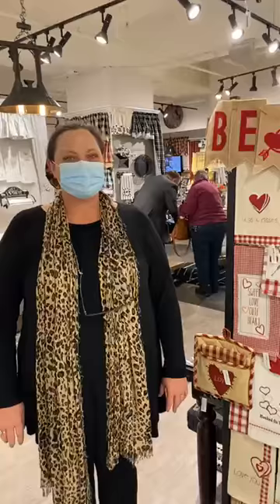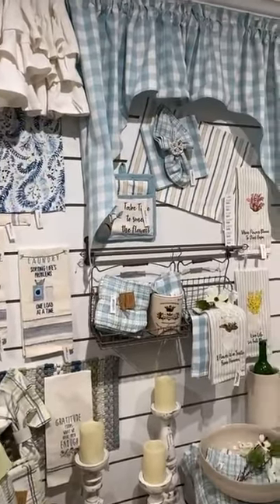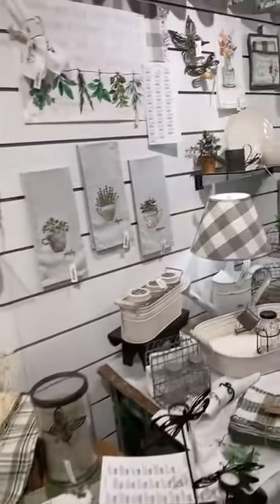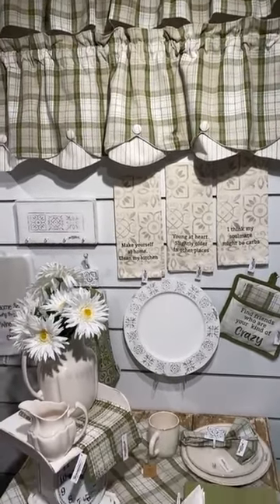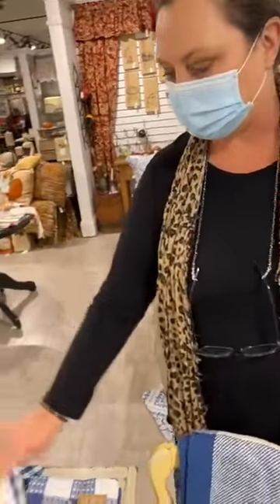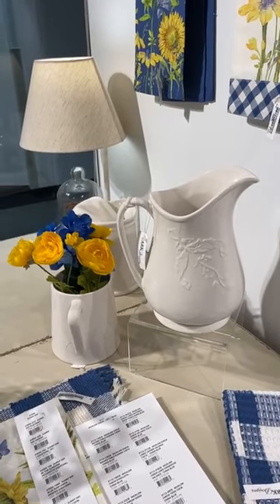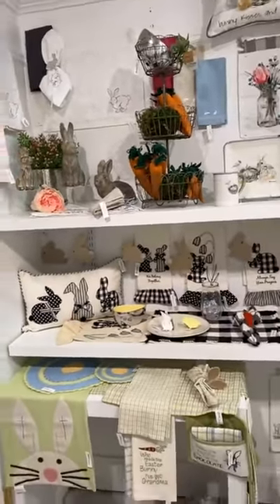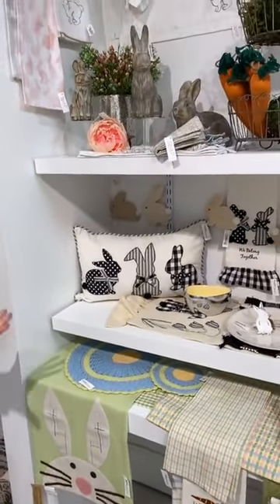2021 Atlanta Showroom Valentines Casual Living Showcase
Live recording at the 2021 Winter Market in Atlanta